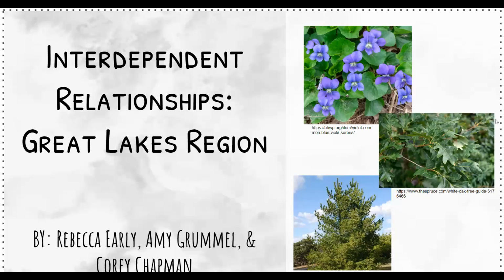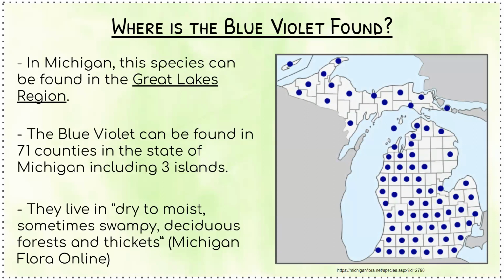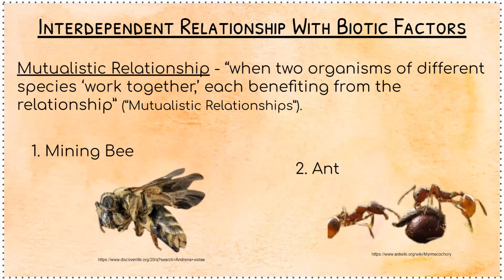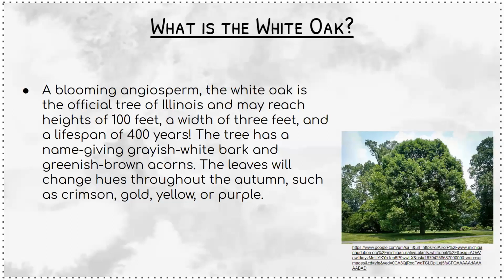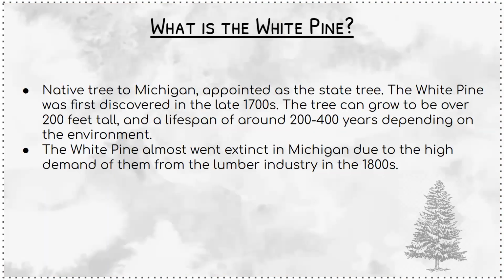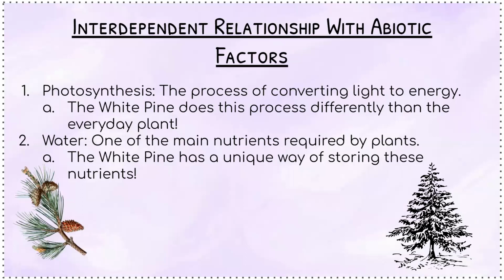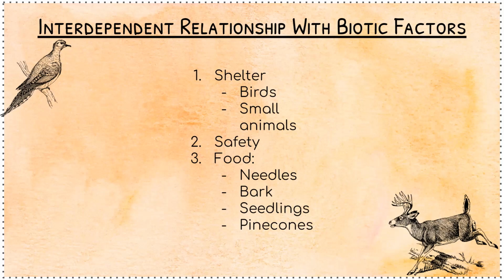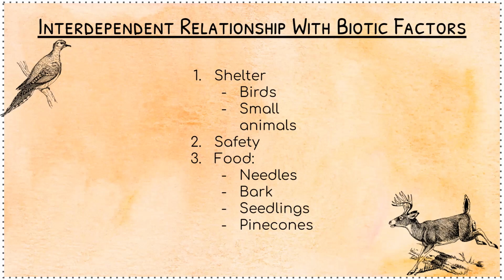Interdependent Relationships: Great Lakes Region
BIOT 100 - Dr. Graves

Speakers:
Rebecca Early
Amy Grummel
Corey Chapman

Species:
Blue Violet
White Oak
White Pine